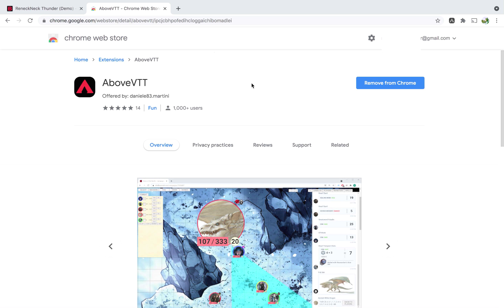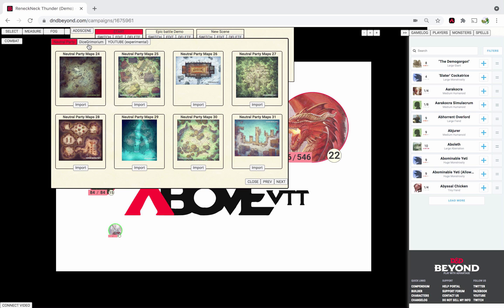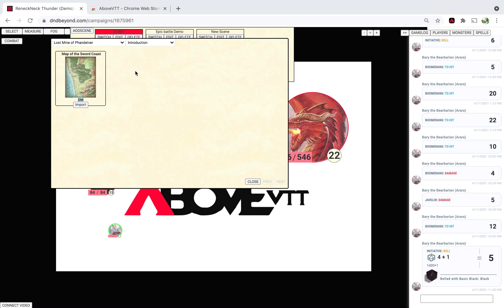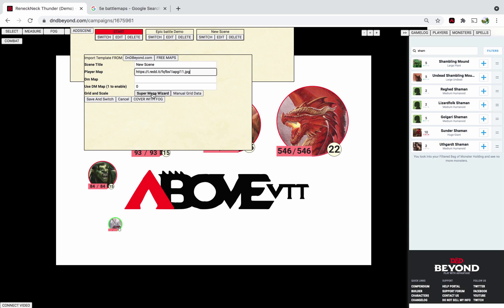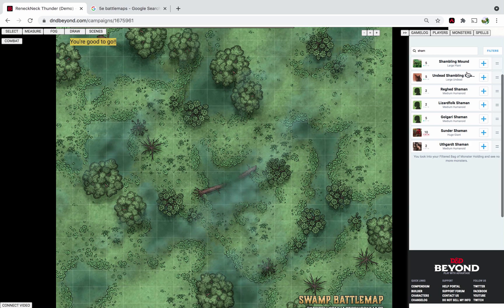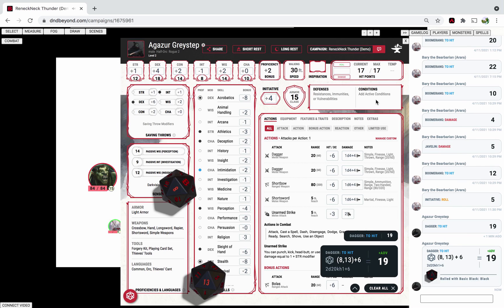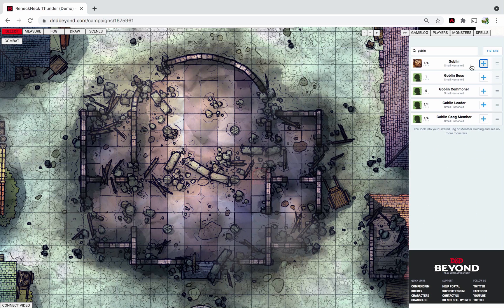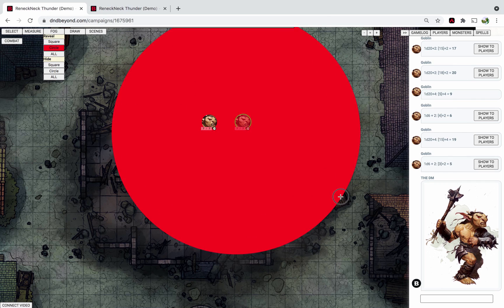How to use AboveVTT - d&d 5e made easy. (Outdated)